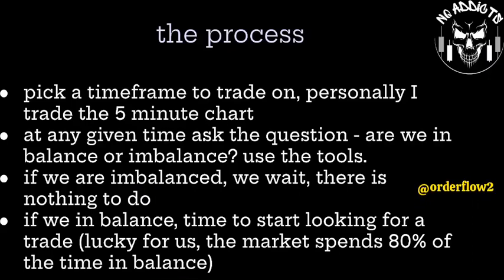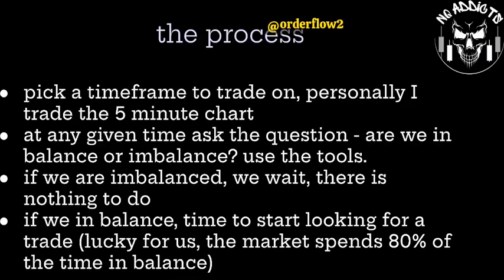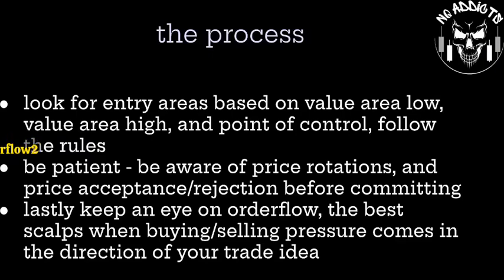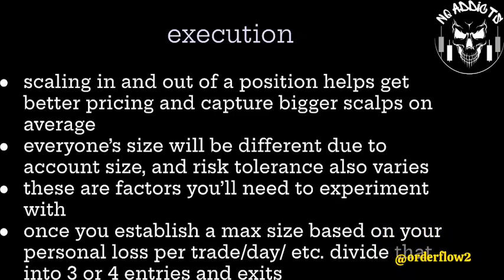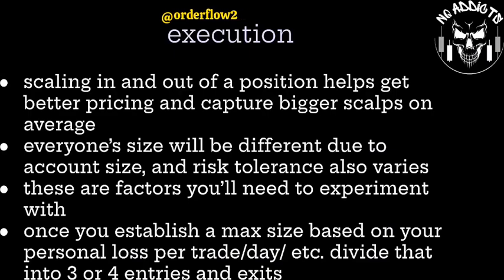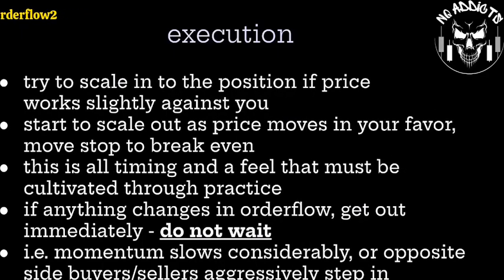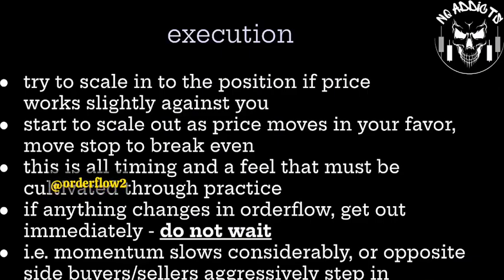NQ ADDICTS Scalping Strategy Last Part